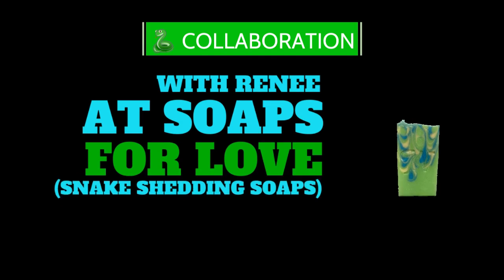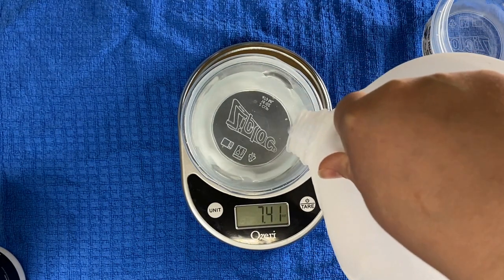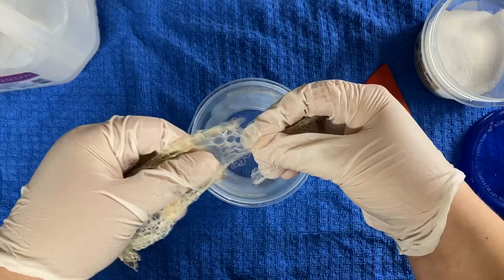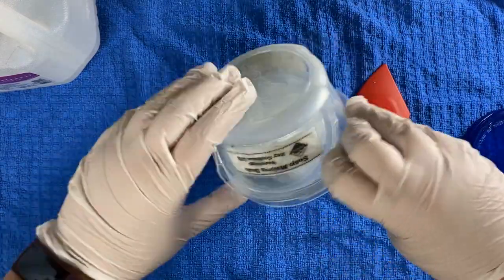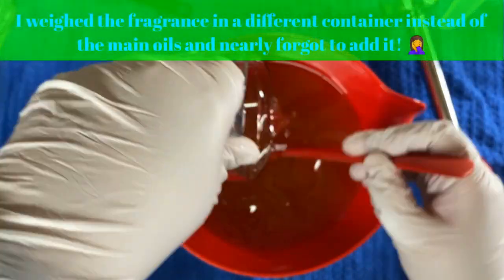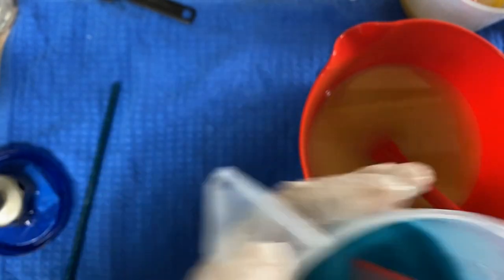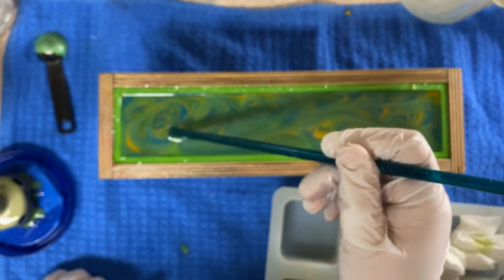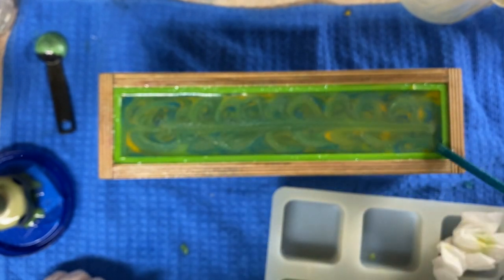Snake Shedding Cold Process Soap | A Collab with Renee at Soaps for Love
I’m so excited about this collaboration with Renee at Soaps for Love.  Renee is a genius at coming up with themes, and she came up with the idea for us to do a snake shedding collaboration and to incorporate the colors from the snakes the shedding came from.
Renee hosts the quarterly YouTube collaborations and makes incredible soaps that she gives away.  She’s so creative, a wonderful soap maker, and incredibly generous. Triple threat!   Don’t forget to check out her sister video on her YouTube channel.

How I CPOP: First I preheat the oven to 170°F.  Then I turn the oven off, turn the oven light on, place the soap in the oven, close the oven door, and leave it in overnight.  I don’t spray the top or cover it in the oven.  We soapers all do things a little differently, and this works very well for me.

This video is NOT designed for kids.  Soap is made using lye which is caustic until after the saponification process in which no lye remains.  Children/kids should NOT attempt this, and adults need to exercise safety precautions.  This video is not a full tutorial.